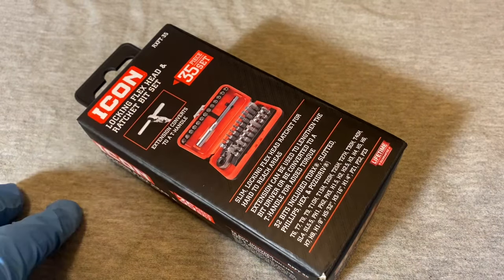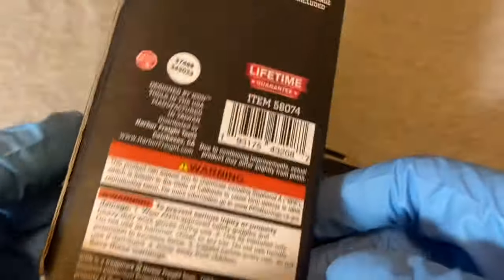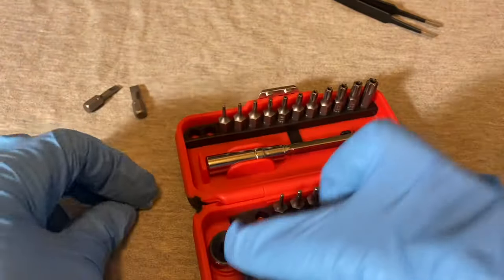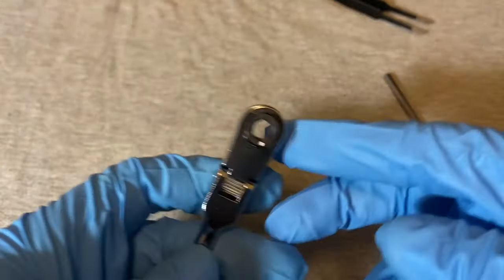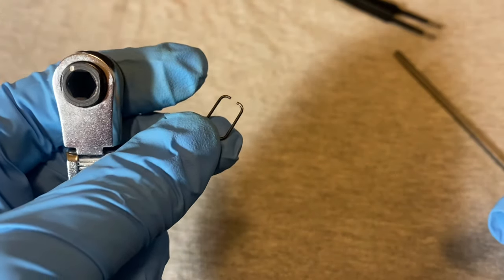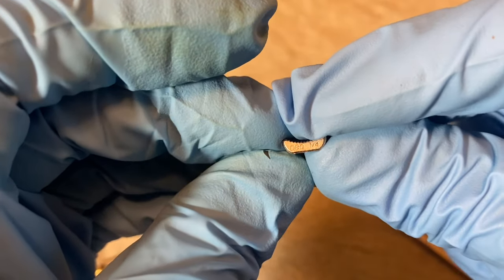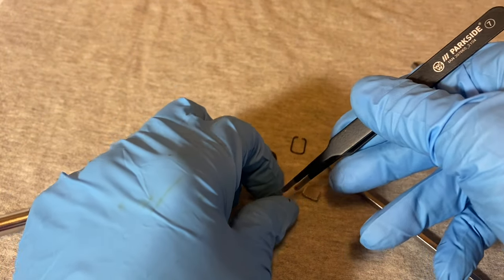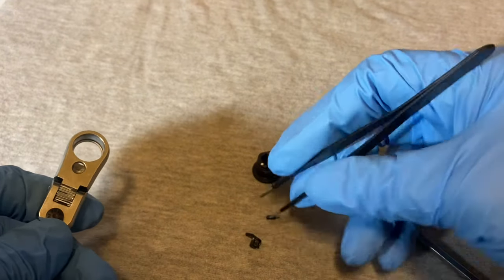Icon Locking Flex Head & Ratchet Bit Set TOTAL TEARDOWN, 1/4” Drive